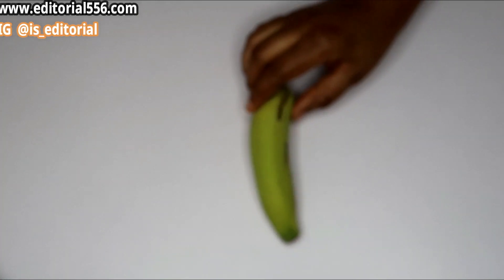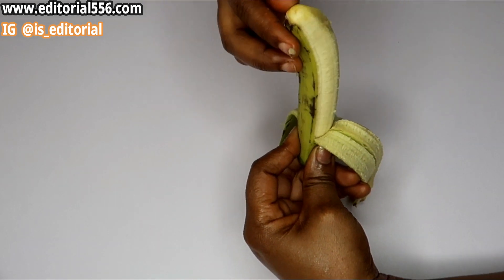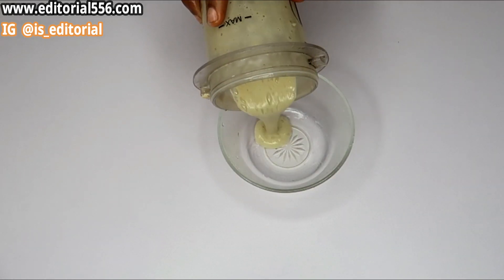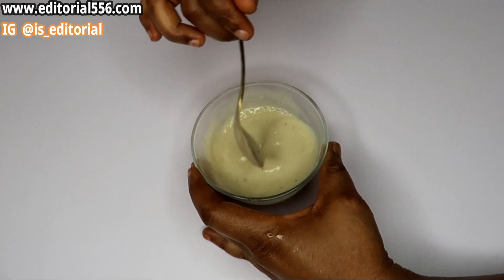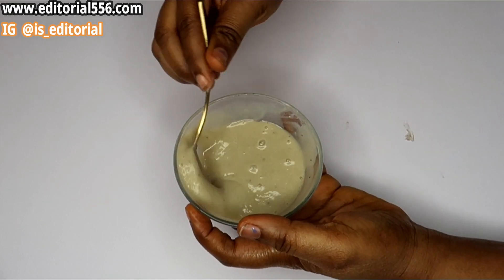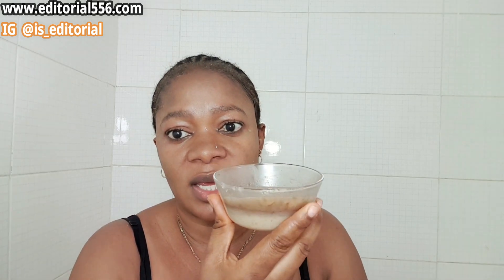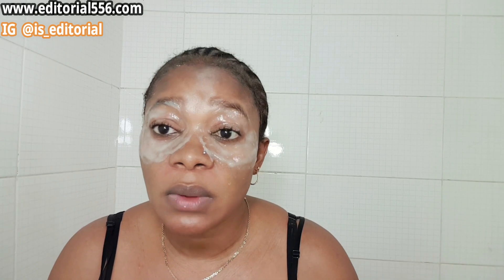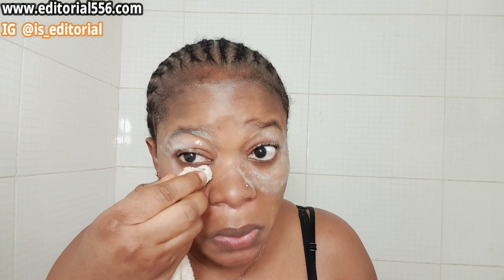in 3 days remove under eye bags look younger